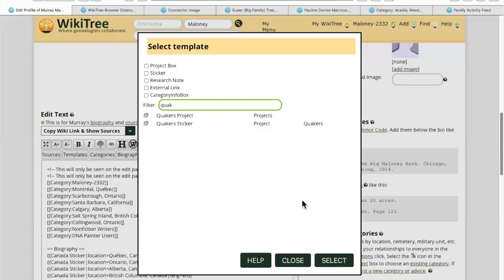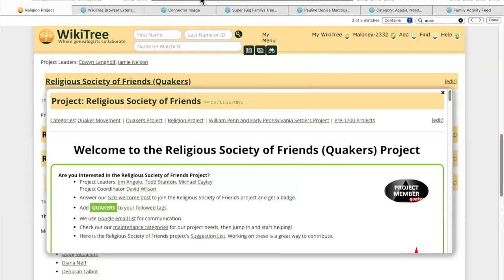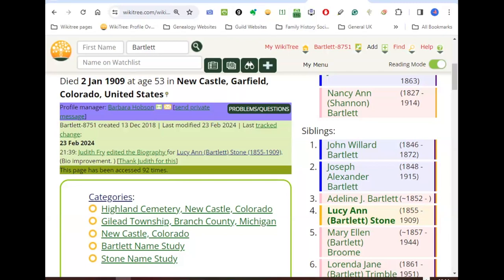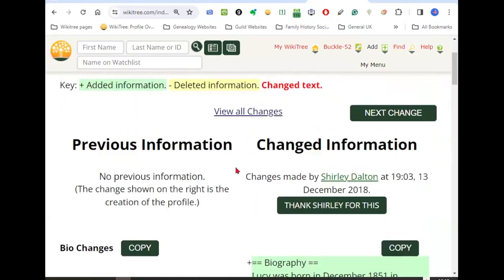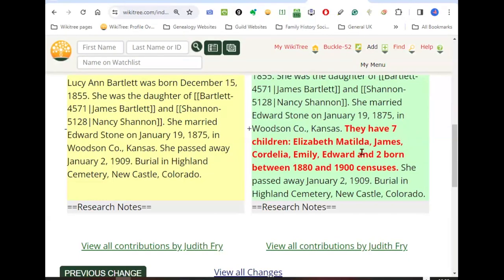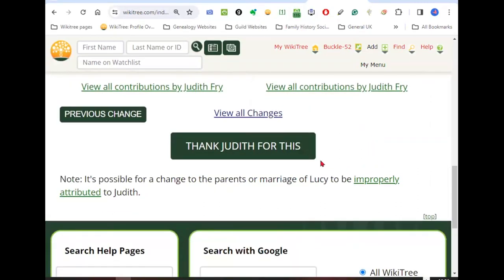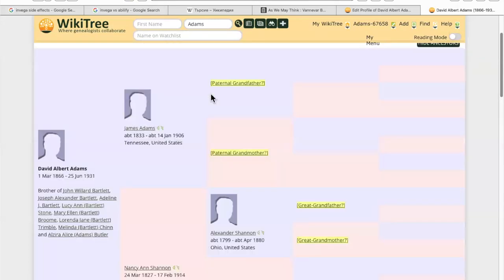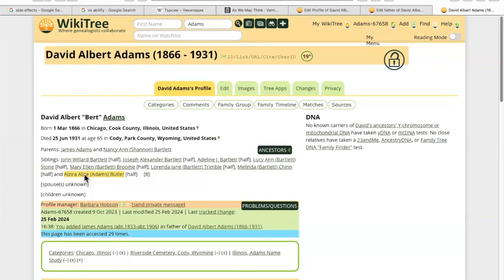New Member Q&A (2 of 2) with host Hilary Gadsby (February 2024)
Are you a new(ish) member of WikiTree and have questions about how to do things or participate? If so, tune in each month to our New Member Q&As with host Betsy Ko!  @fluteroots